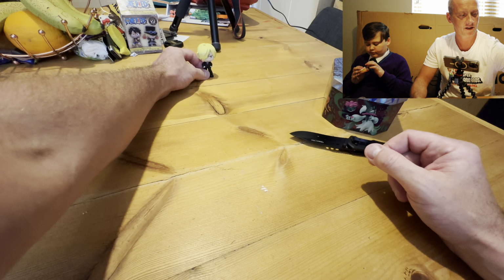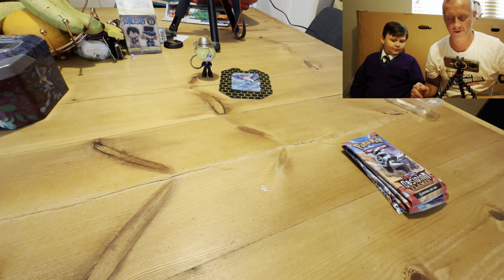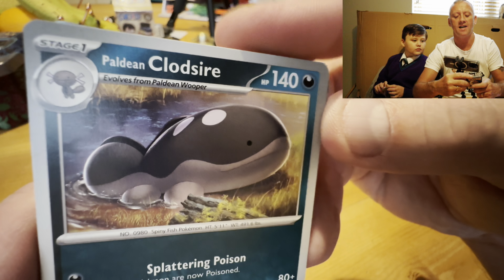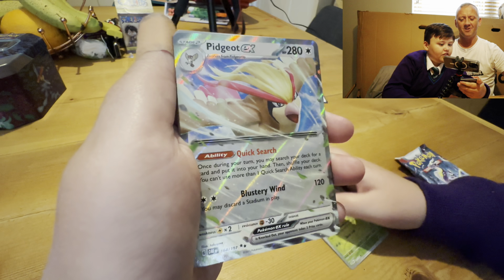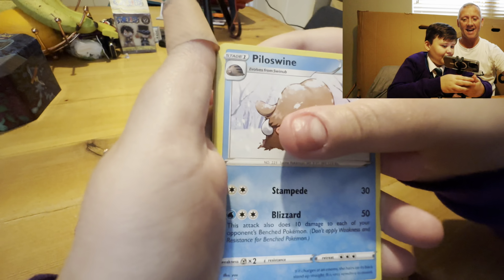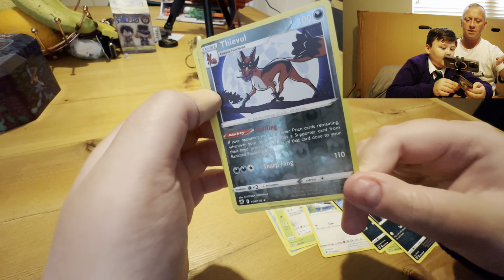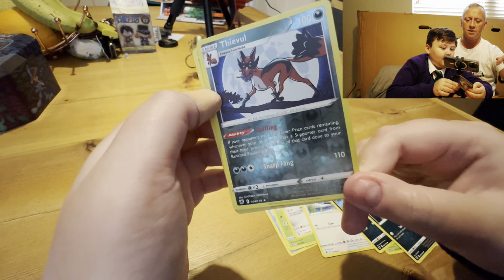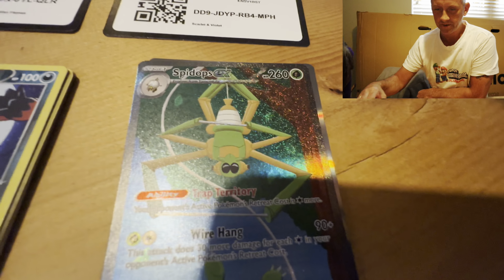UNBOXING QUAQUAVAL POKÉMON TCG CARDS